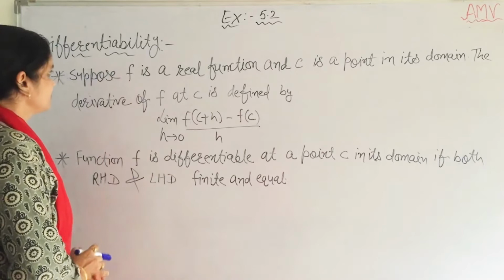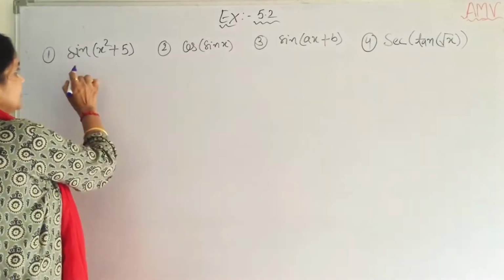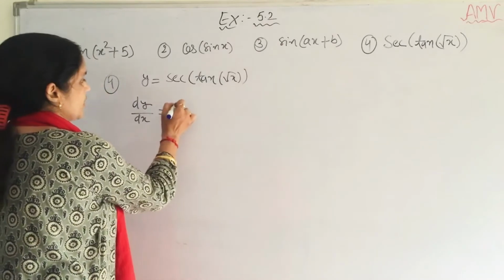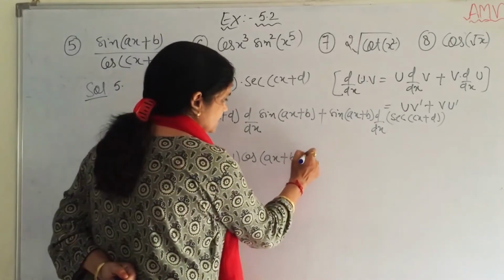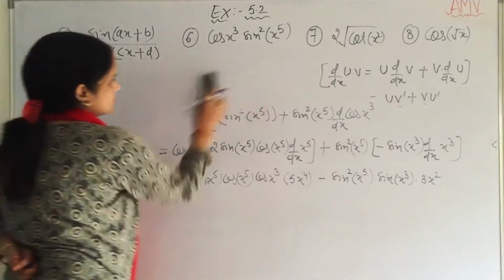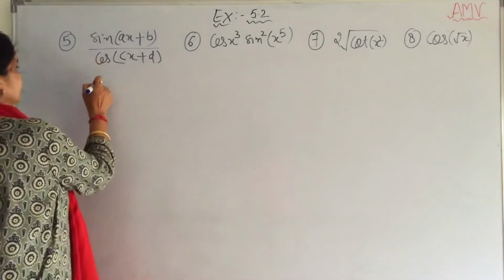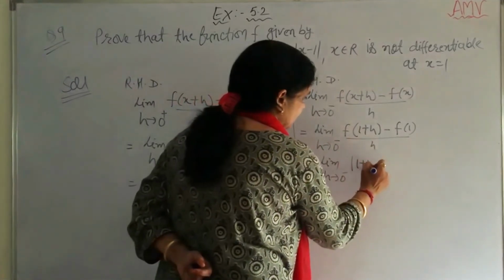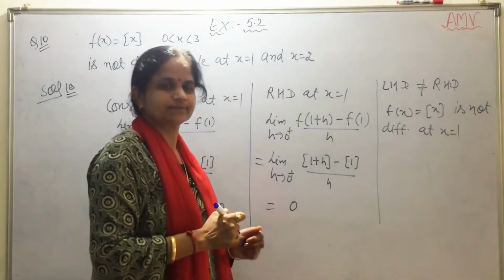XII MATHS PART III (Concept & Ex. 5.2 ) CH : 5 CONTINUITY & DIFFRENTIABILITY